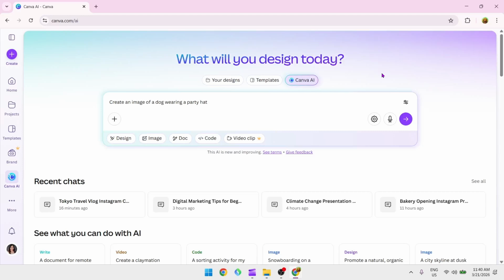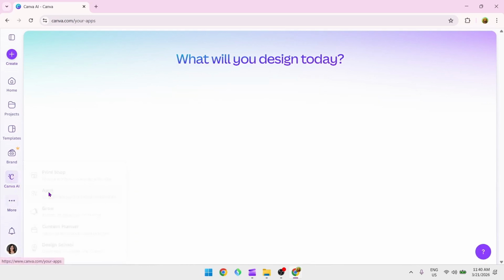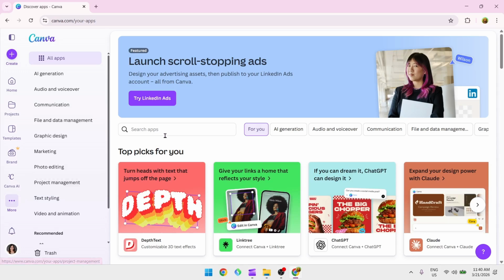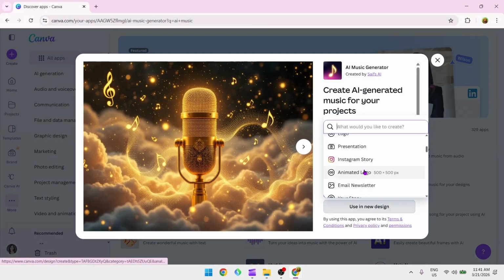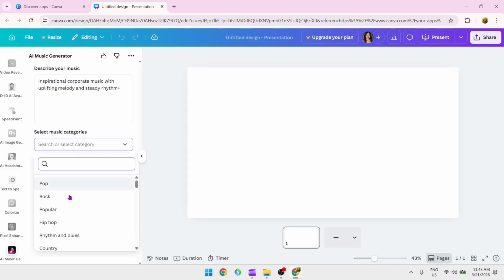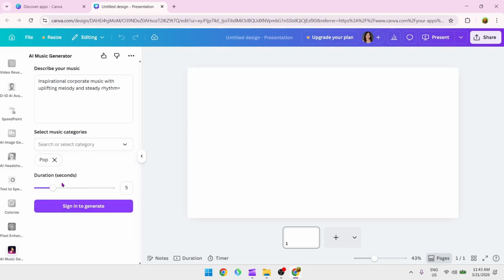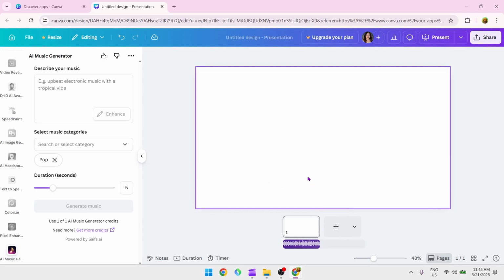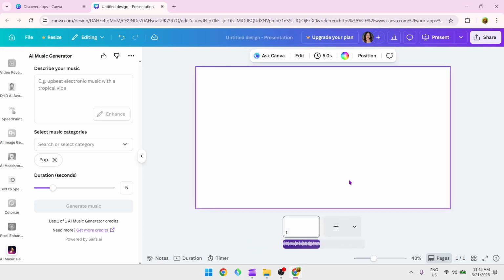How to Create Soundtrack with Canva AI Music in 2026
Want to create your own soundtrack using Canva AI music tools and understand how it works in 2026? In this tutorial, you’ll learn how to create soundtrack with Canva AI music so you can add background audio to your videos and projects. Canva AI helps generate and customize music tracks, but features may vary depending on your account type and platform updates. In this video, you’ll learn how to

✅ Open your Canva account and access audio or music tools
✅ Use AI features to generate or select music tracks
✅ Customize mood, style, and duration of the soundtrack
✅ Adjust volume, timing, and audio placement
✅ Follow the correct steps to export your project with music

This guide is perfect for users who want to understand how Canva AI music creation works and what options are available in 2026. By the end of this tutorial, you’ll know how to create soundtrack with Canva AI music effectively.